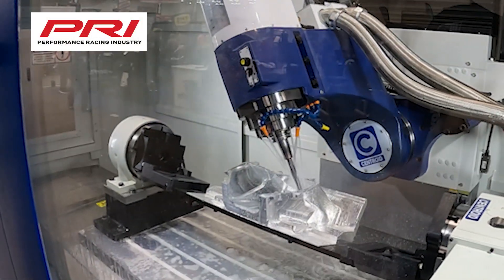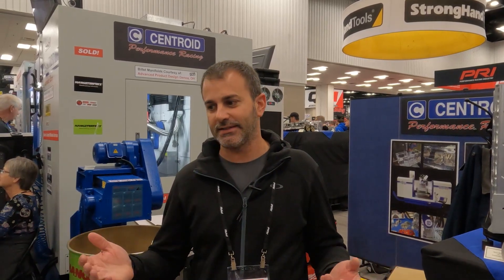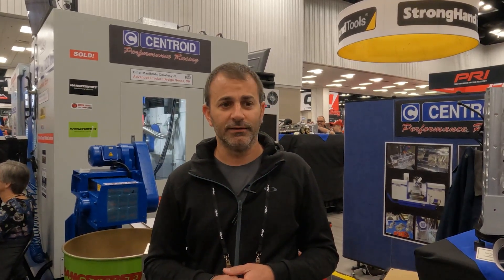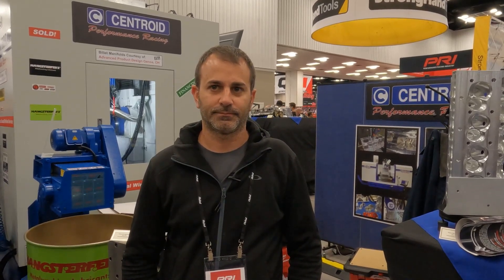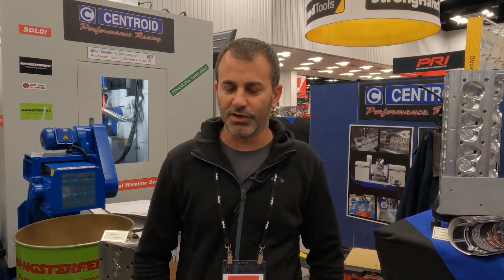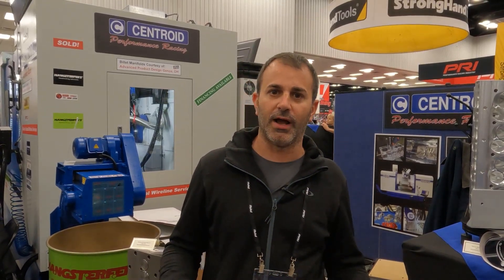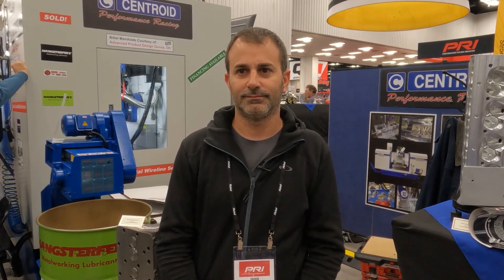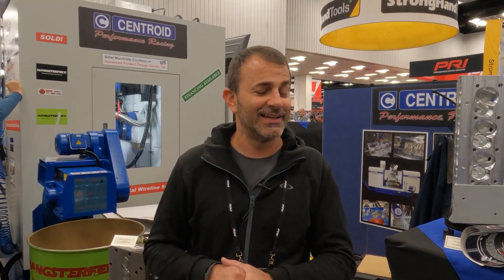Eddie Krawiec of Vance & Hines Interview, NHRA Motorcycle Engine and Centroid 5 axis CNC machining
Eddie Krawiec Interview. Eddie talks about Vance & Hines Racing Development Center at the PRI show Dec. 2022. and shares their experience with Centroid A560 and talks of their new project creating the NHRA approved Billet Pro Stock Motorcycle cases.